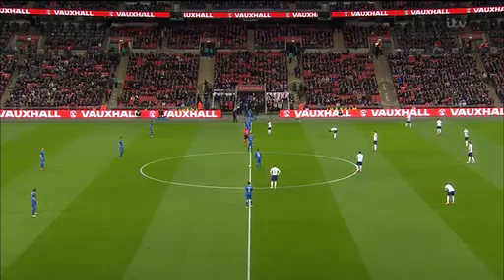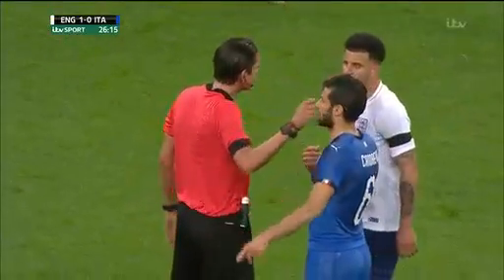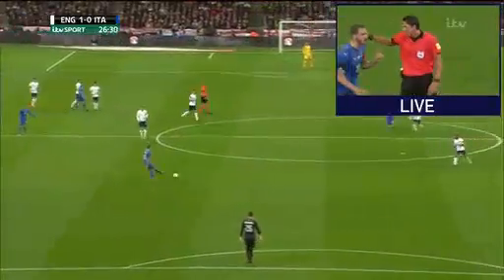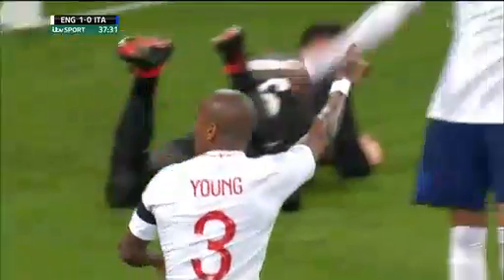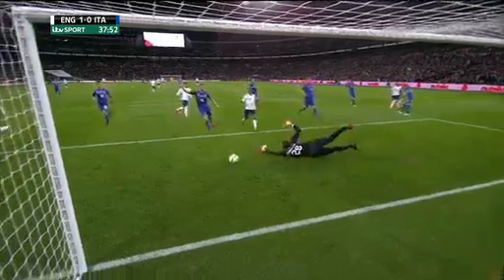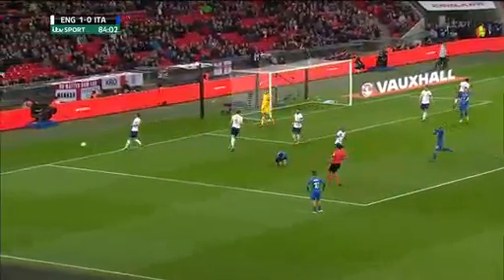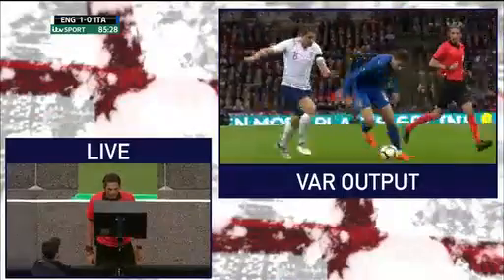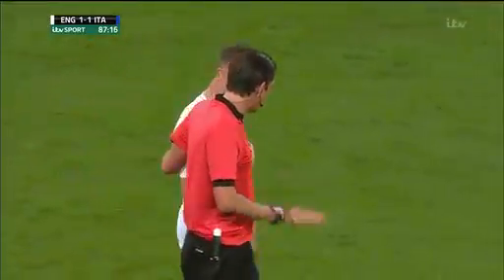Inglaterra vs Italia 1-1 resumen 27-03-2018